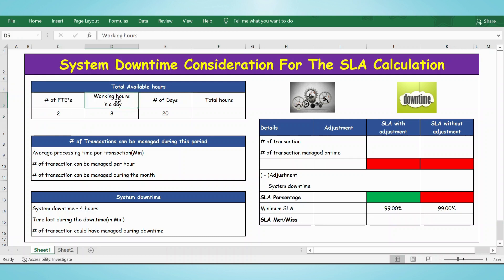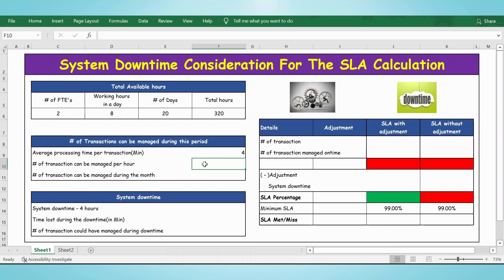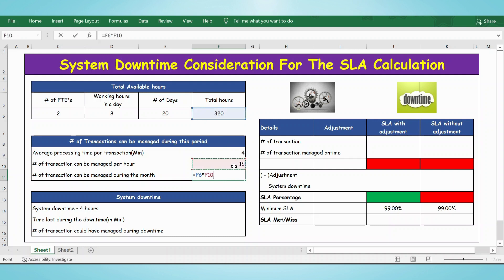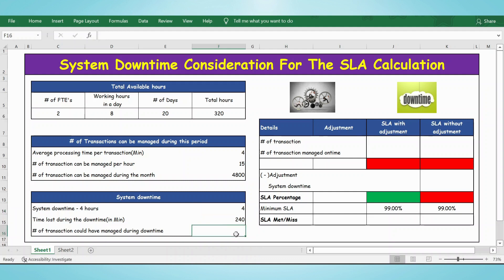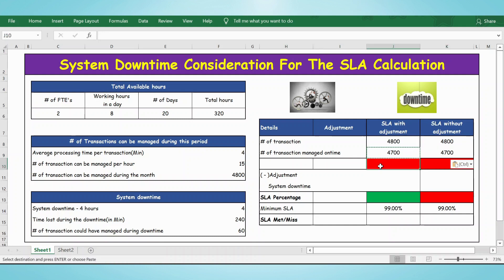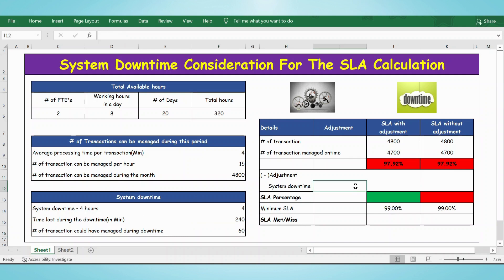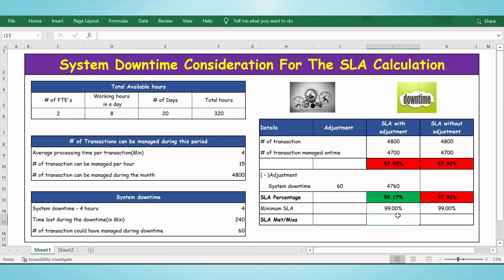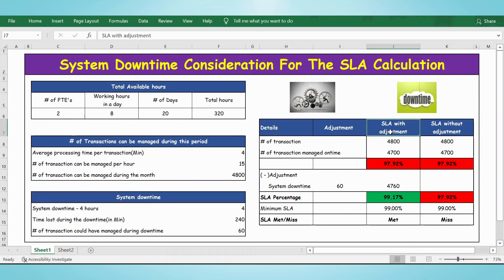System Downtime Consideration For The SLA Calculation - BPO services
BPO services
BPO interview questions

System Downtime Consideration For The SLA Calculation

 Total Available hours
 # of FTE's "Working hours
 in a day" # of Days Total hours
 2 8 20
      Details Adjustment  SLA with adjustment SLA without adjustment
 # of Transactions can be managed during this period     # of transaction
 Average processing time per transaction(Min)     # of transaction managed ontime
 # of transaction can be managed per hour
 # of transaction can be managed during the month     ( - )Adjustment
           System downtime
 System downtime     SLA Percentage
 System downtime - 4 hours     Minimum SLA  99.00% 99.00%
 Time lost during the downtime(in Min)     SLA Met/Miss
 # of transaction could have managed during downtime

try work
excel movies
excel vba
excel macro
excel tutorial
microsoft excel
excel
how to use excel
learn excel
excel 2019
excel training